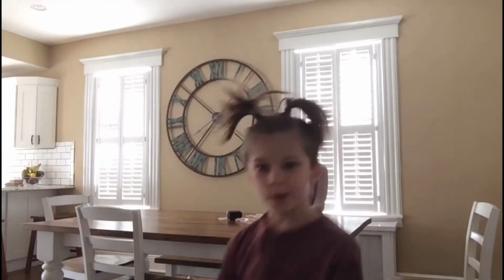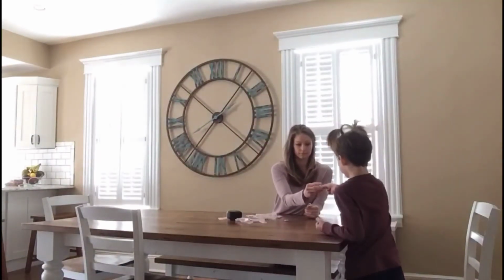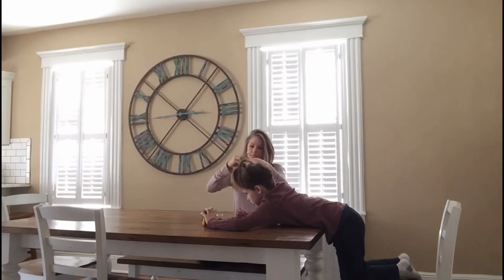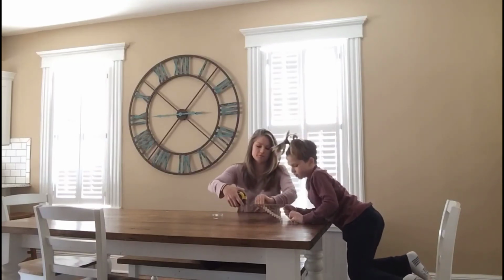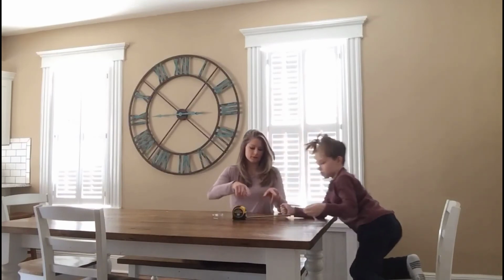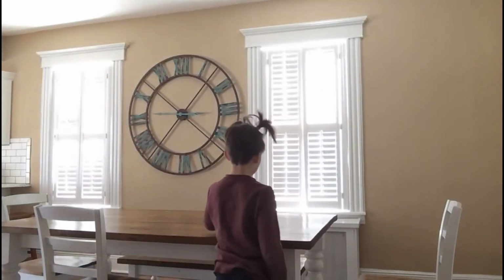Making a gum wrapper chain